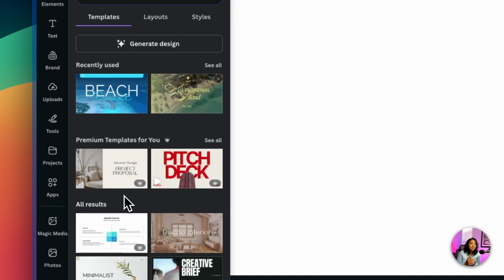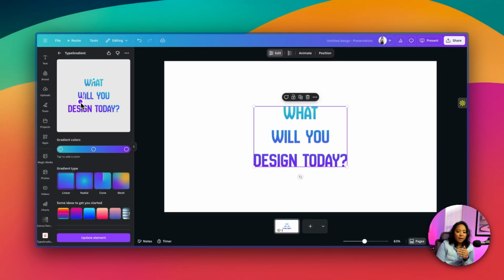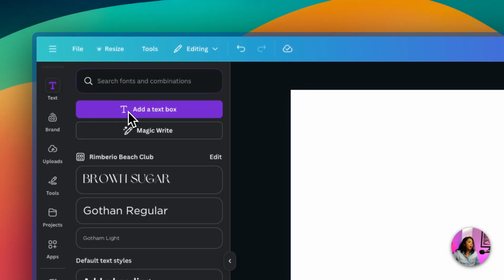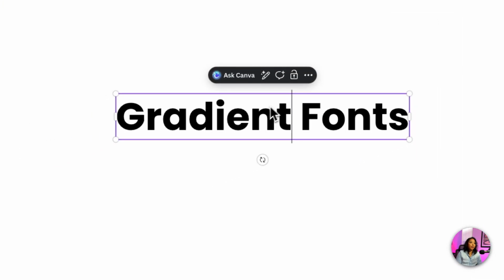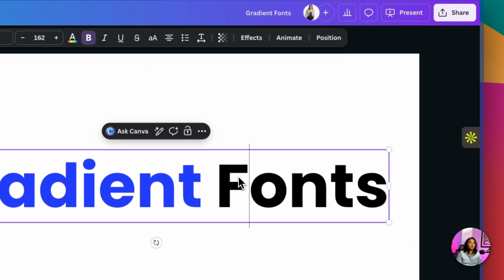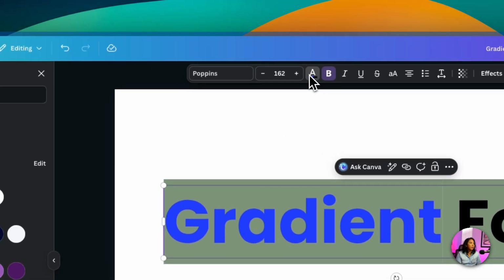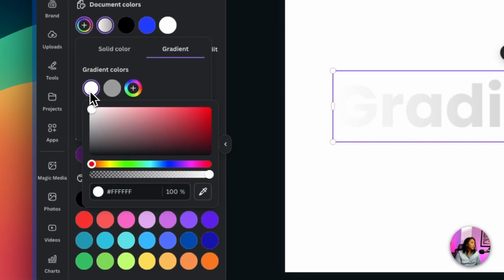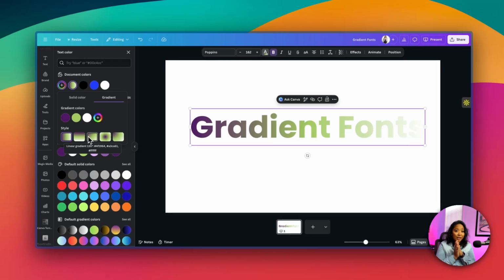This New Canva Feature Will Transform Your Thumbnails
Level up your Canva designs! Canva just dropped native gradient text—no more hacks, no more third-party apps, no more workarounds. As of October 2025, you can add stunning gradient fonts right inside Canva with a few simple clicks.

In this video, I walk you through exactly how to use Canva’s new Gradient Text feature:
• How to select and apply gradient colors
• Where to find the Gradient tab
• How to customize your own gradient
• Pro tips to make your text pop for YouTube thumbnails, social media posts, and branded graphics

Whether you're a content creator, business owner, designer, or anyone who lives inside Canva (hi, it’s us 👋), this update is going to save you time and instantly elevate your visuals.

✨ What you'll learn:
– How to add gradient fonts in Canva
– How to customize gradient colors
– Canva October 2025 updates
– Tips to make your text stand out

If you’re ready to upgrade your Canva skills and keep up with the newest features, this video is for you.